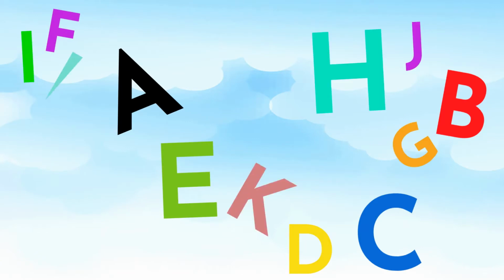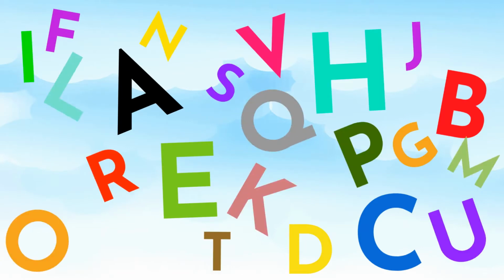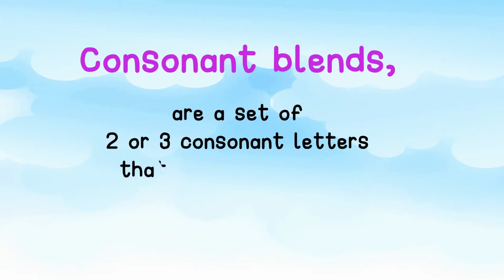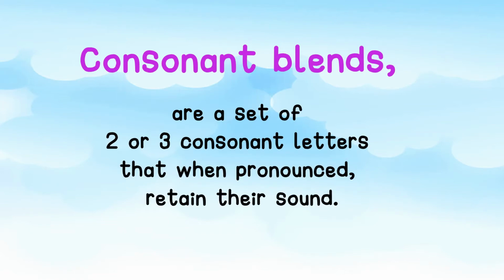Blends bl | English phonics | online ESL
Watch the English blends phonics video. Learn to say the bl blend sound, and words and put them all together in a story.

Beautiful, colourful animated characters bring the letters to life as we start with the vowels, build to the entire English Alphabet, and conclude with all the letter blends. Start your students' English reading journey,  join us in the Class in the Cloud's phonics adventures, with teacher Simmy.